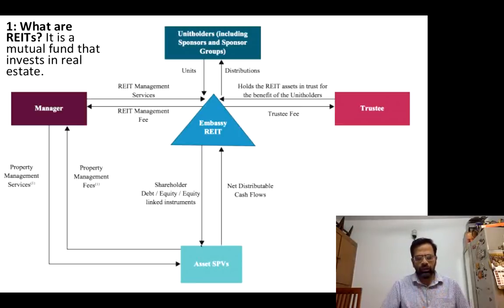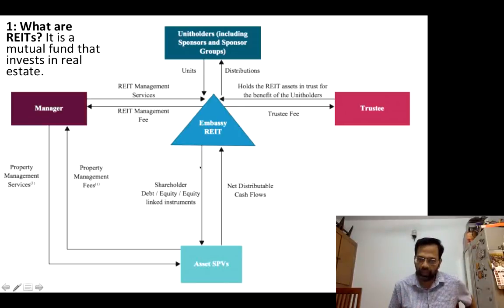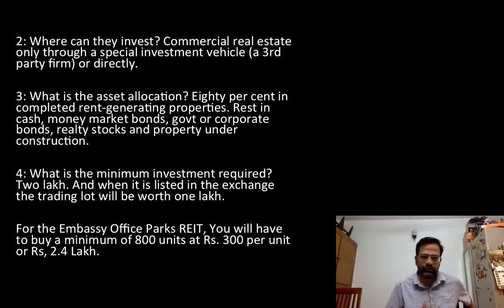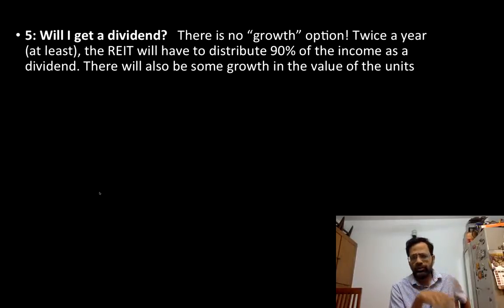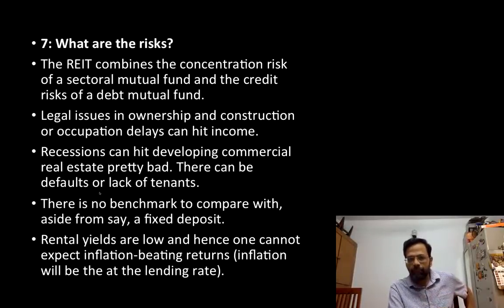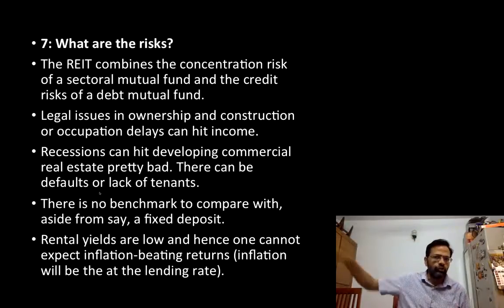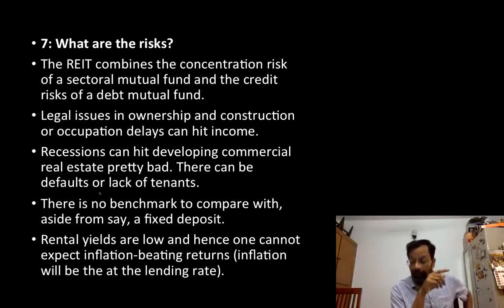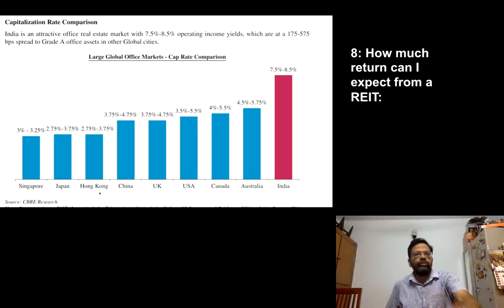Avoid Real Estate Investment Trusts (REIT’s) : Here is why!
Here is why retail investors should avoid Real Estate Investment Trusts (REIT’s)